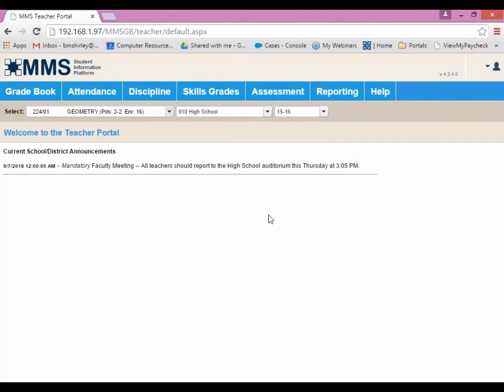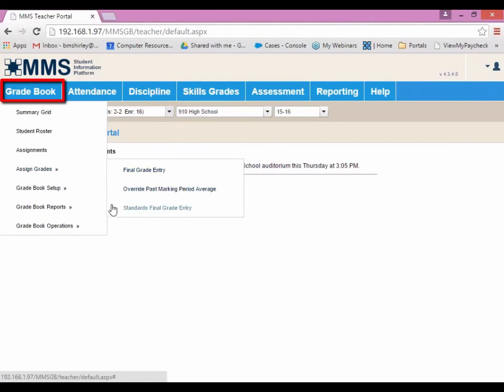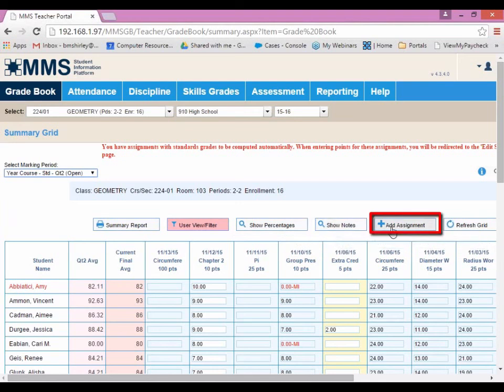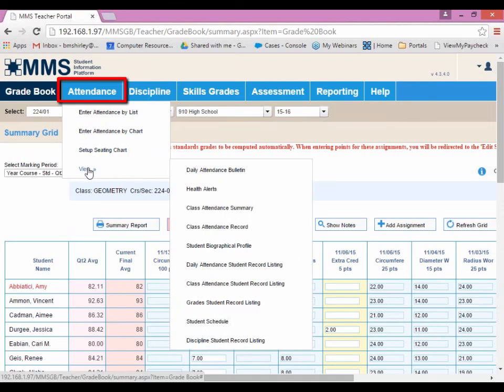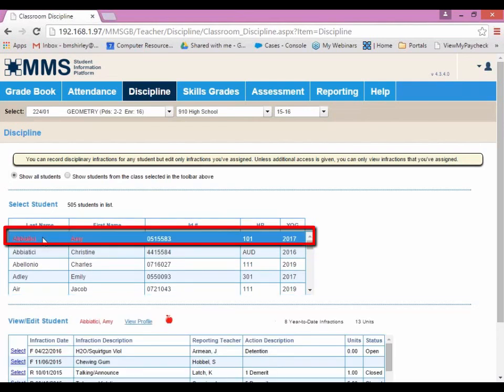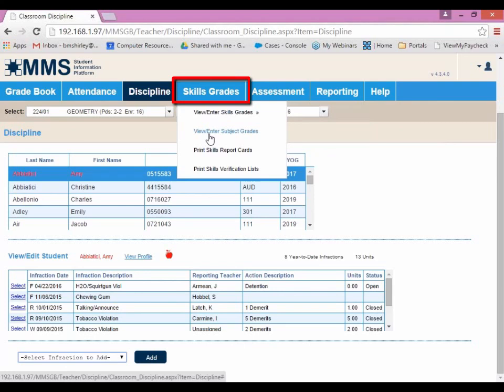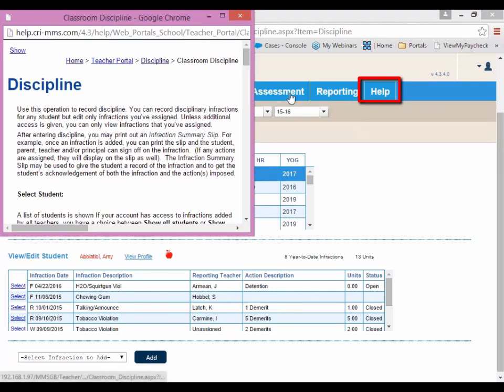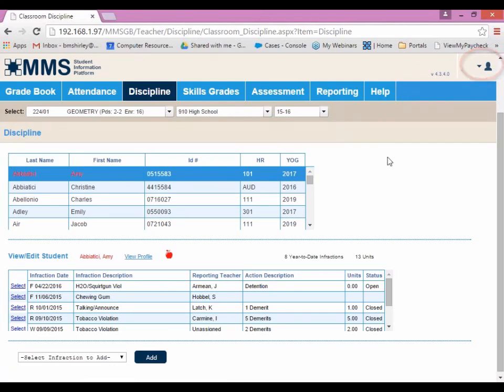Teacher Portal: Overview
Recorded 12/11/15 - This Tech Byte is a quick overview of the options you have available to you in the Teacher Portal.